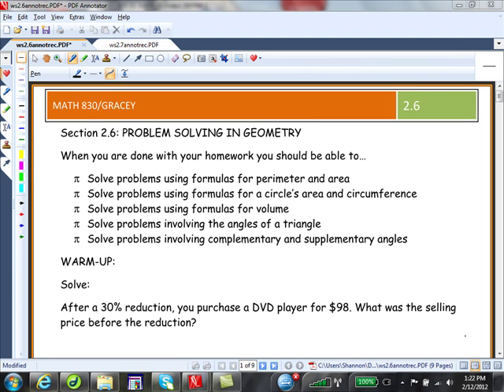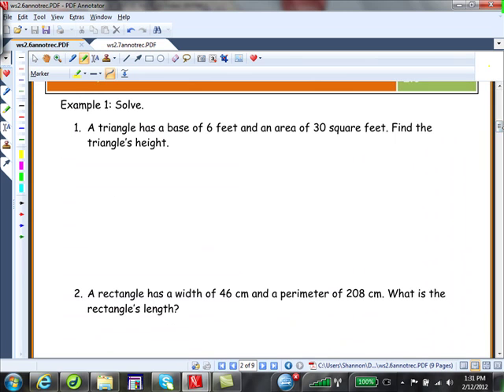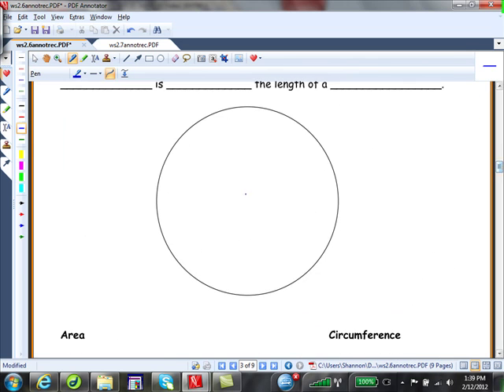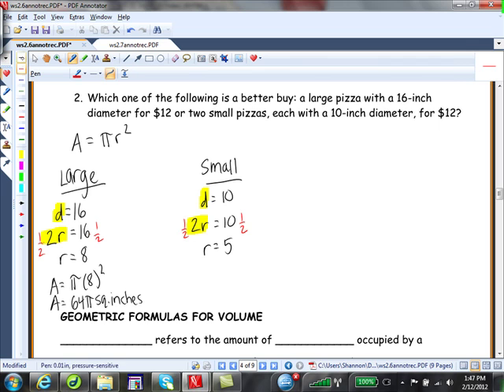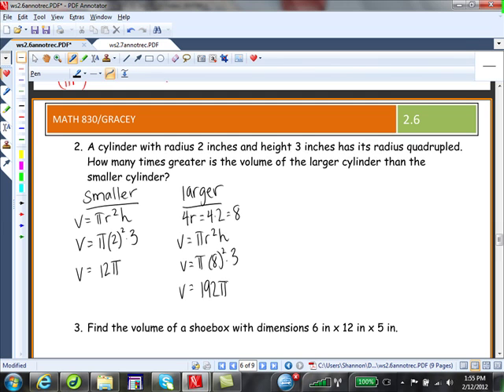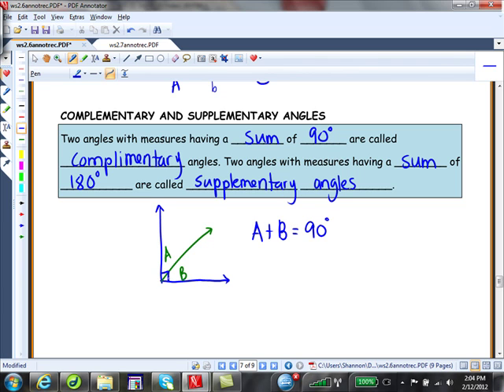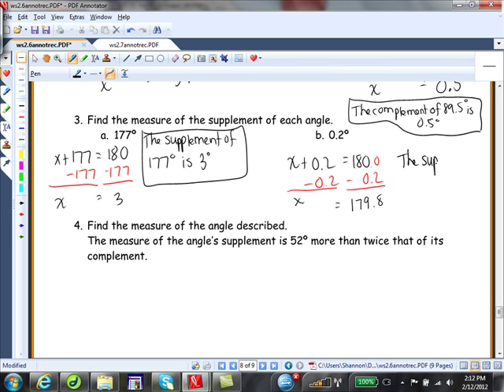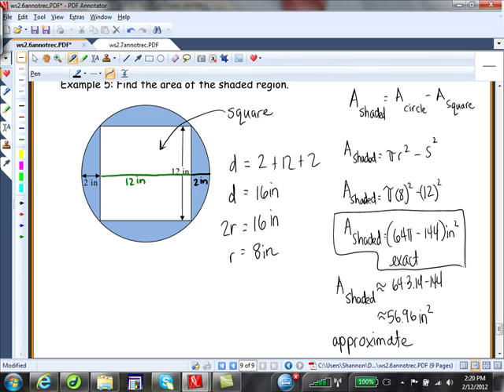Problem Solving in Geometry_2.6.mp4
This video follows Robert Blitzer's Introductory and Intermediate Algebra for College Students text and covers solving problems using formulas for perimeter and area, using formulas for a circle's area and circumference, using formulas for volume, involving the angles of a triangle, and involving complementary and supplementary angles